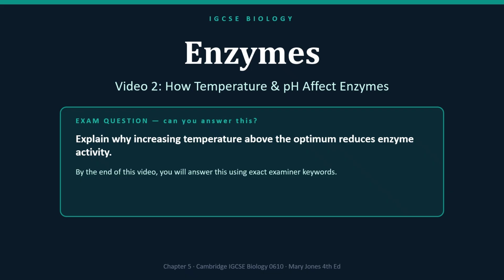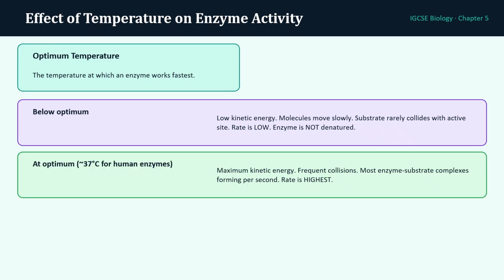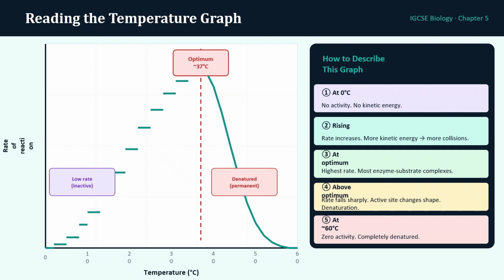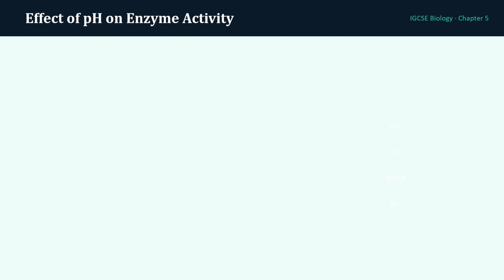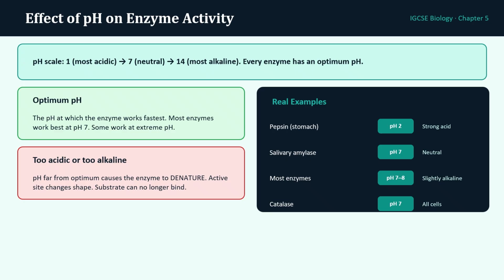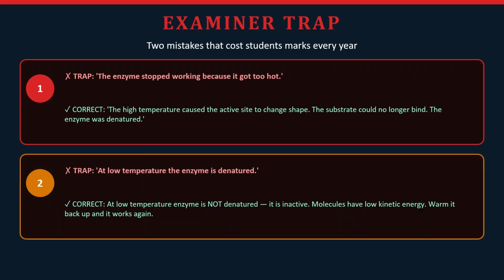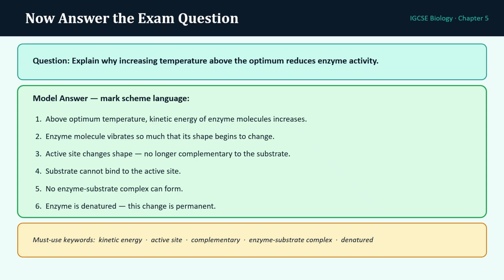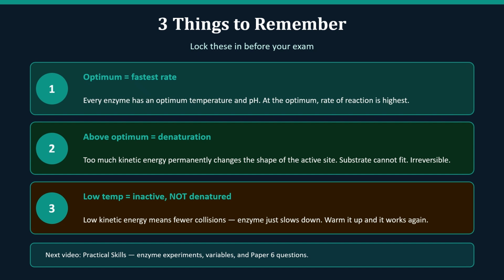Temperature & pH Effects on Enzymes | Denaturation Explained | IGCSE Biology Chapter 5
Welcome to The Academy Desk — your complete IGCSE Biology course!

In this video we cover Chapter 5: Enzymes — Video 2

✅ Effect of temperature on enzyme activity
✅ Optimum temperature explained
✅ What is denaturation?
✅ Effect of pH on enzyme activity
✅ Optimum pH explained
✅ How to read and describe enzyme graphs
✅ Examiner traps — what NOT to write

This video is perfect for:
🔹 Cambridge IGCSE Biology (0610) students
🔹 Students preparing for Paper 1, Paper 2 and Paper 6